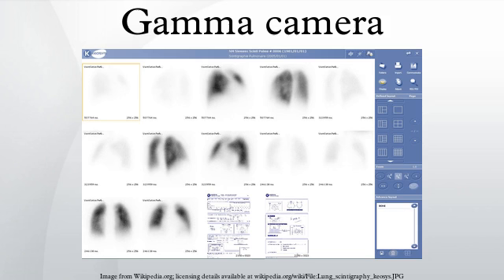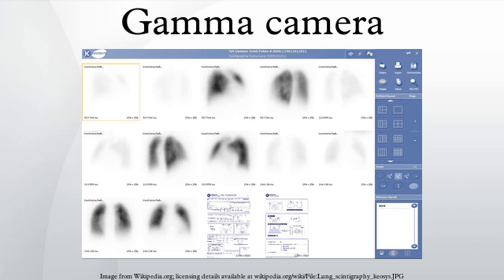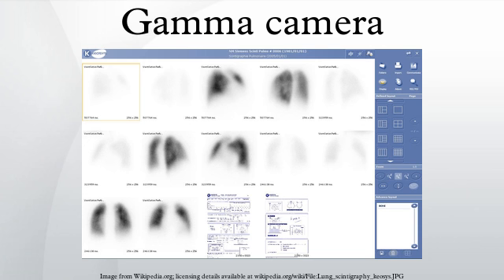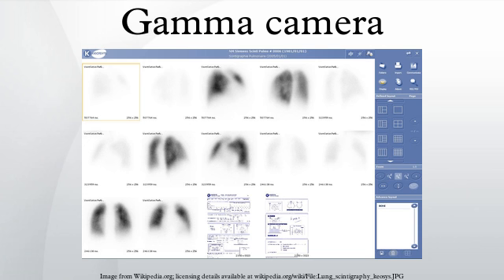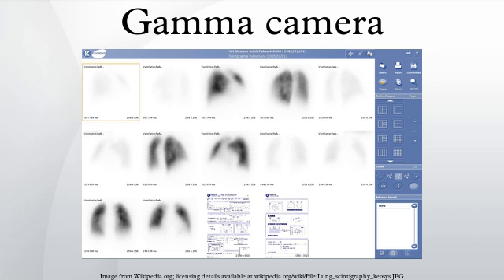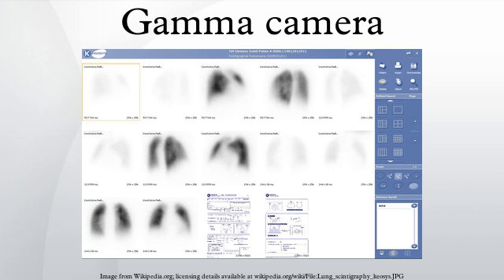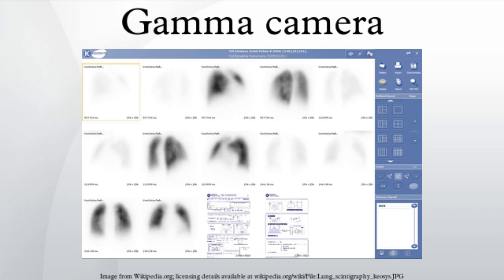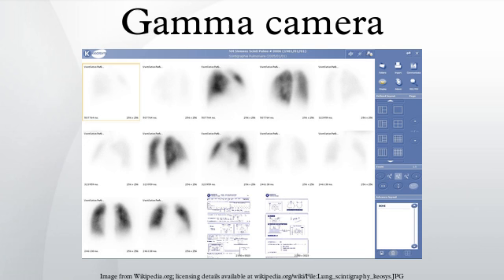Gamma camera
A gamma camera, also called a scintillation camera or Anger camera, is a device used to image gamma radiation emitting radioisotopes, a technique known as scintigraphy. The applications of scintigraphy include early drug development and nuclear medical imaging to view and analyse images of the human body or the distribution of medically injected, inhaled, or ingested radionuclides emitting gamma rays.